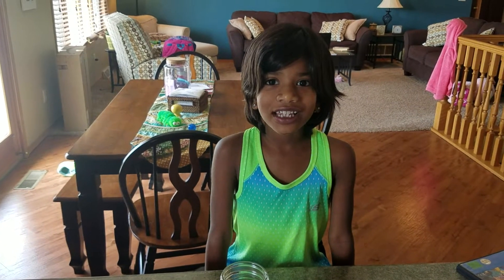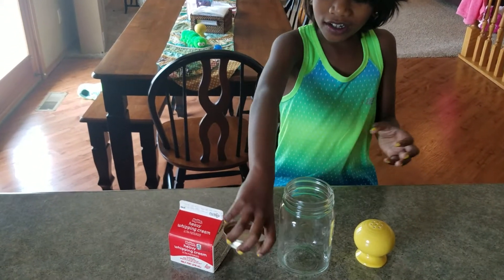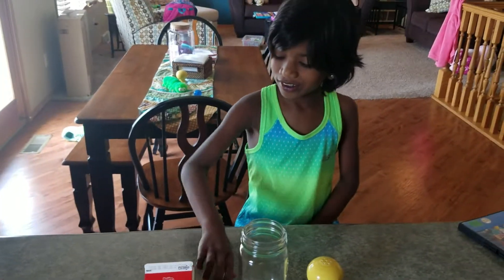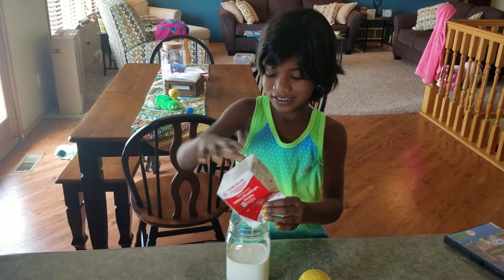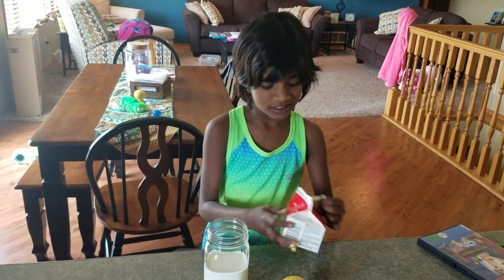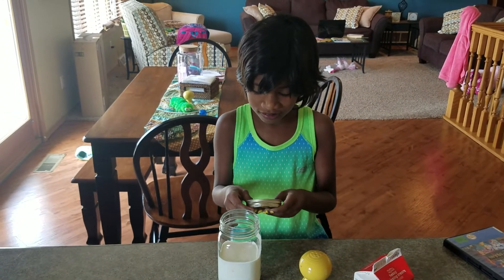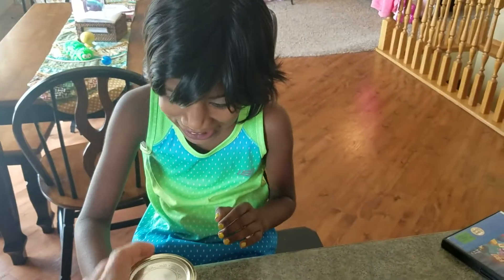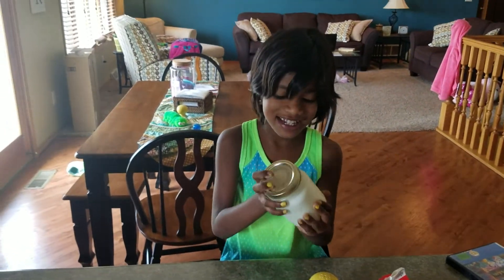Sunday Science Butter!